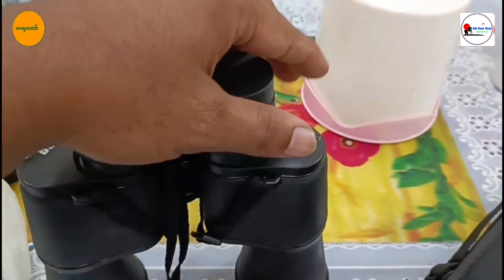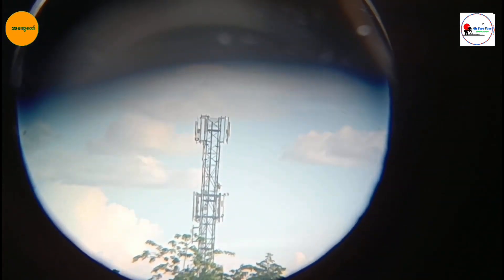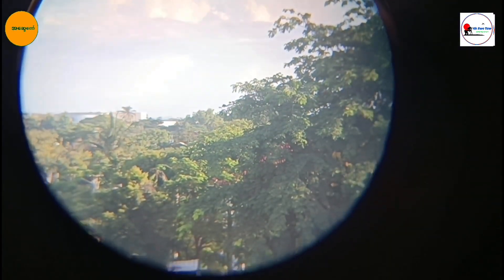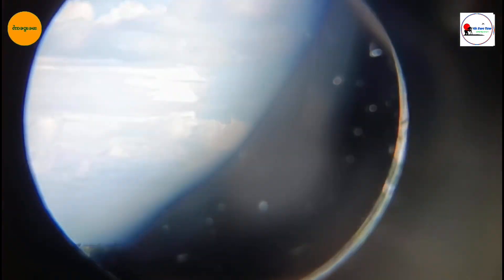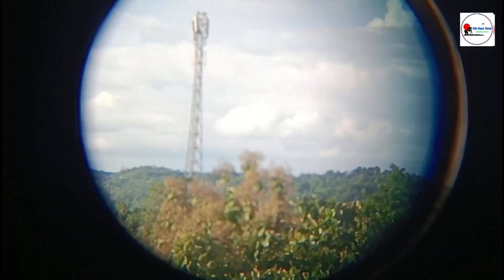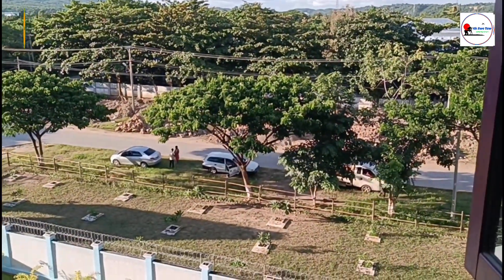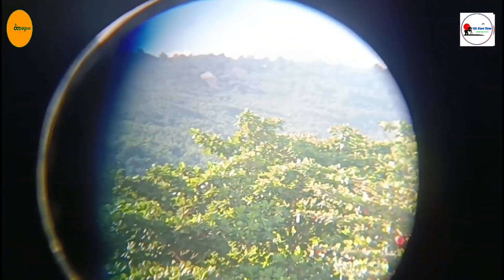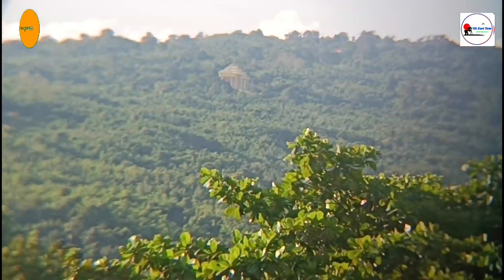The Best Binoculars: How to use a binoculars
Binoculars: adjective. bin·oc·u·lar bī-ˈnä-kyə-lər bə- : of, relating to, using, or adapted to the use of both eyes.